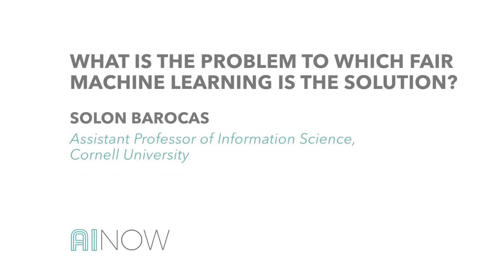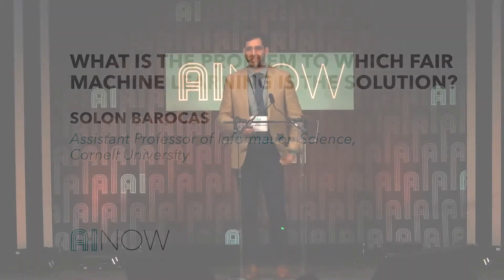What is the Problem to Which Fair Machine Learning is the Solution? | Solon Barocas | AI Now 2017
Lightning talk given at the AI Now 2017 Experts Workshop focusing on Bias & Inclusion.

In this talk, Solon Barocas looks at how the past year has seen a sudden rush of work on fairness in machine learning, with proliferating formal definitions of fairness and new techniques to build and field fair models. While scholars continue to debate the relative merits of these definitions and techniques, the field has been slow to reflect on the exact normative and policy problem to which fair machine learning can—or should—provide a solution.  Solon will show that existing work on fair machine learning actually addresses a number of different problems, but that future progress will depend on a more coherent vision for the field and a better appreciation of the limits of each approach.

AI Now 2017 Experts Workshop - July 10, 2017